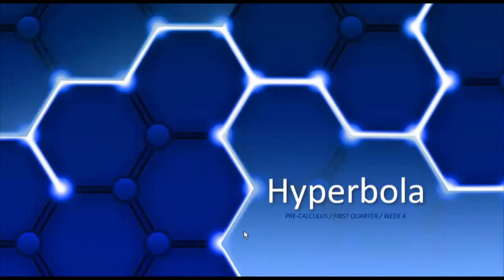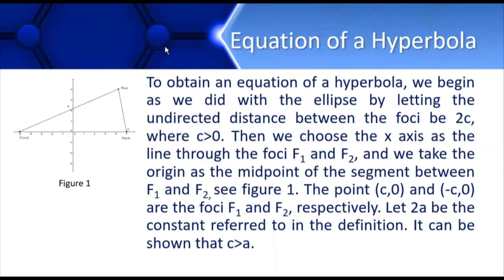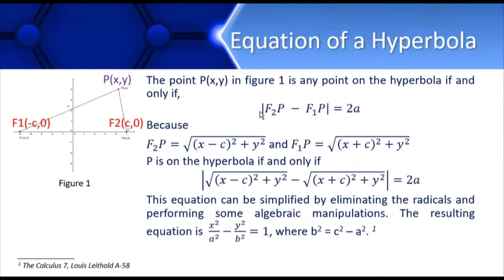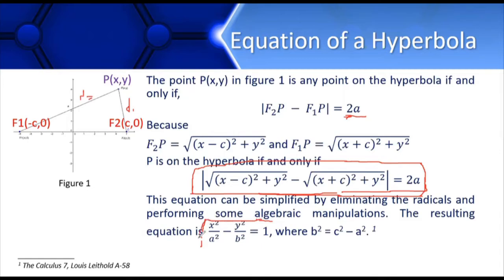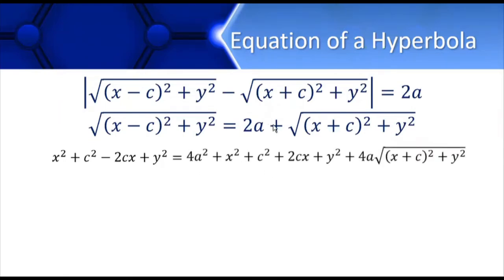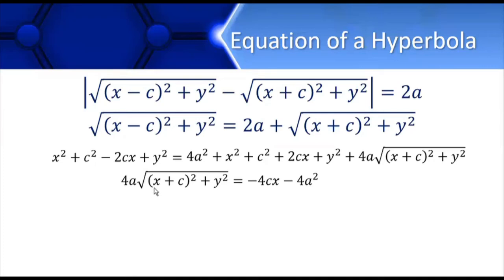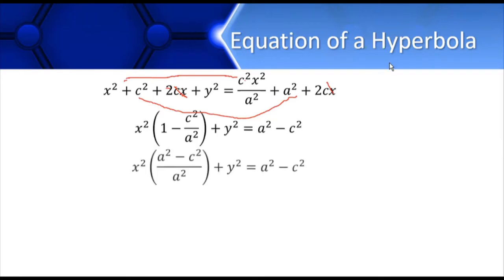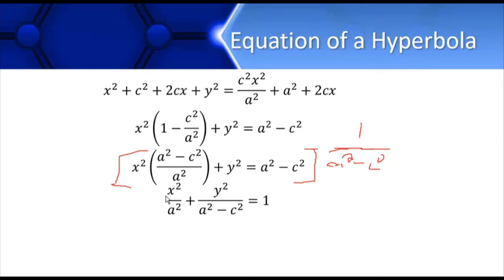Deriving Hyperbola Equation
Deriving the standard equation of a hyperbola with center (0,0) and the transverse axis is the x-axis.